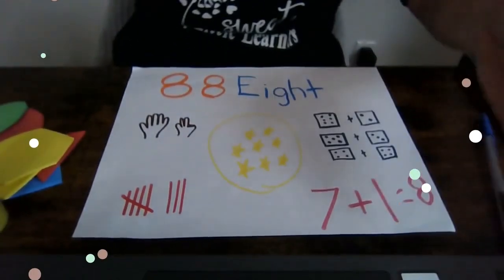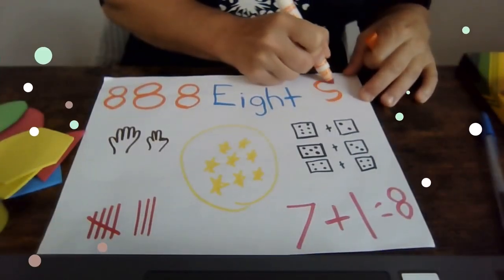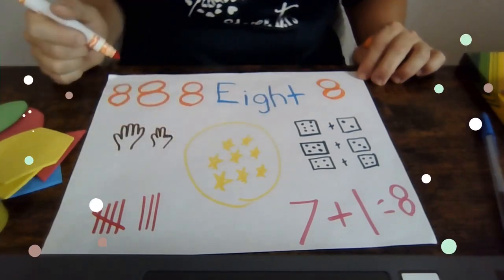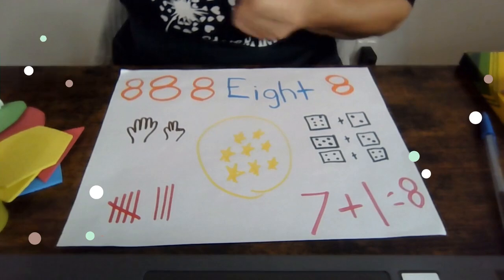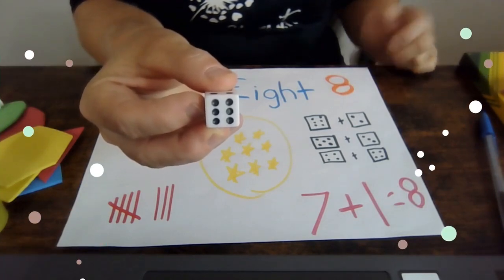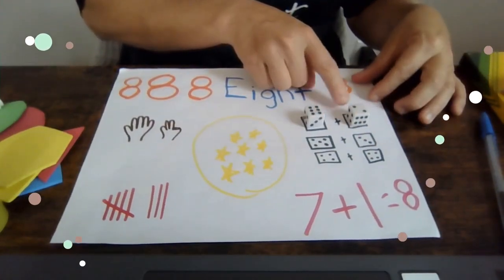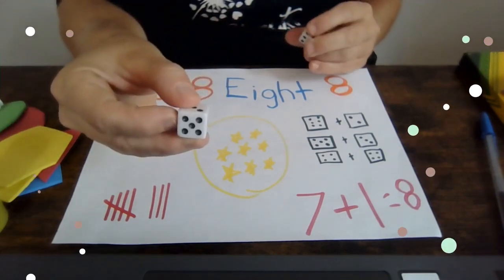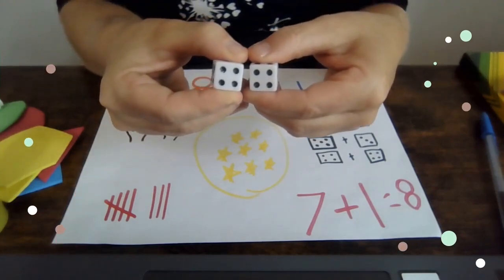Kindergarten Number 8 Lesson | Counting and Number Activities for Kids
Teach the number 8 with this fun and interactive Kindergarten math lesson.

Students explore:
• Number recognition
• Counting to 8
• Ways to represent 8
• Number formation
• Hands-on math activities
• Early numeracy skills

Perfect for Kindergarten math instruction, centres, and homeschool learning.